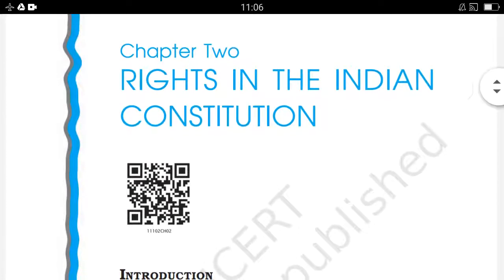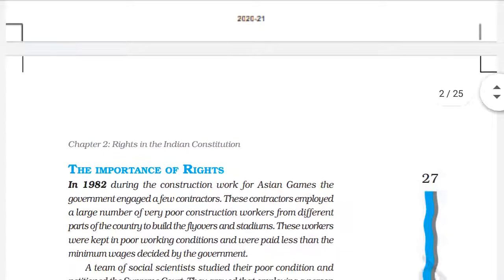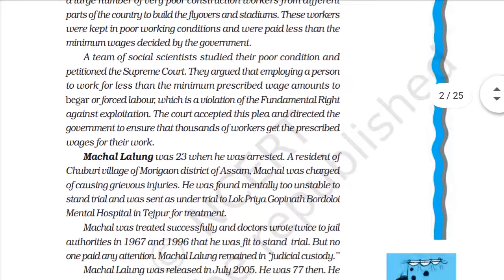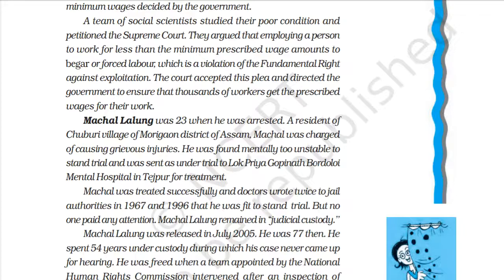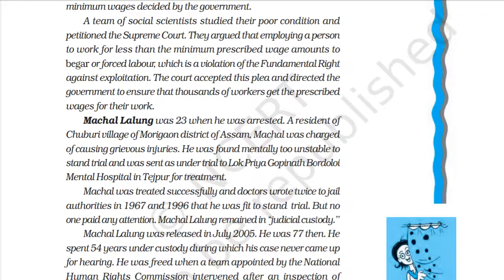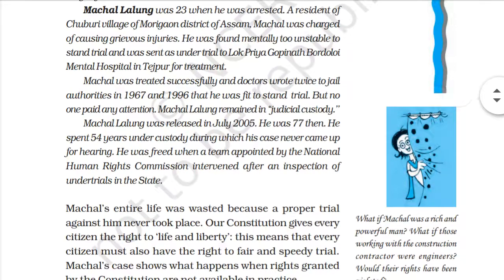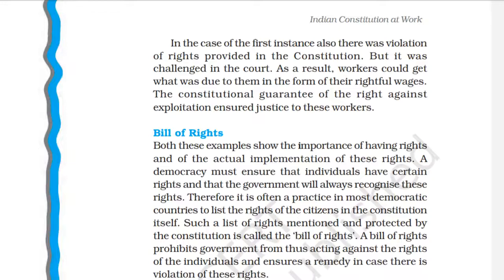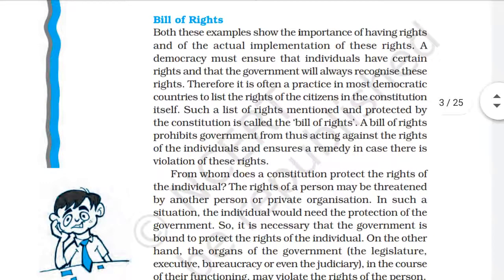NCERT POLITY CLASS-11| RIGHT IN THE INDIAN CONSTITUTION | Constitution at work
Welcome friends I am Rajiv Sharma

In this video I taught Indian polity (NCERT- Political theory) of class 11th.

Exam war by Rajiv Sharma.

Hi friends I am an english faculty and teach English language for SSC, BANK, NDA ets and all other competitive exams.I created this you tube channel for teaching you different subjects in an easy, selective, and fruitful way so that you may get success as soon as possible. On my channel you can prepare yourselves very well for different competitive exams such as ssc, upsc,nda,cds,tet, lekhpal, up si, cpo SI and others. My channel always provides you authentic and fully accurate knowledge.

Thanks for Watching_🙏🙏_____Exam War with Rajiv Sharma